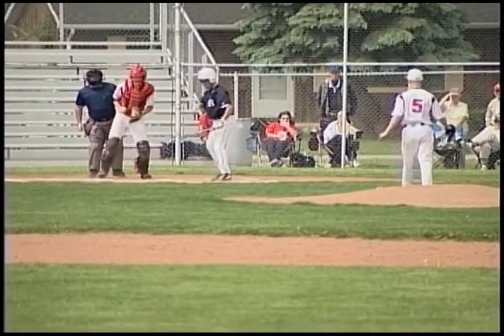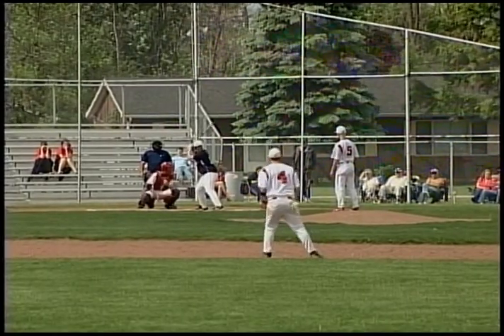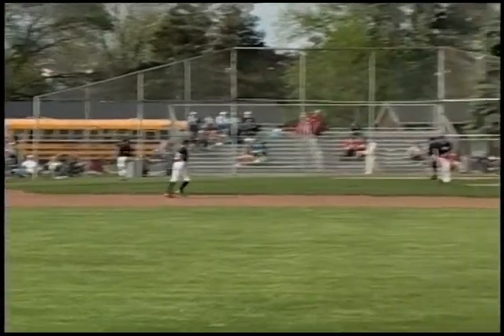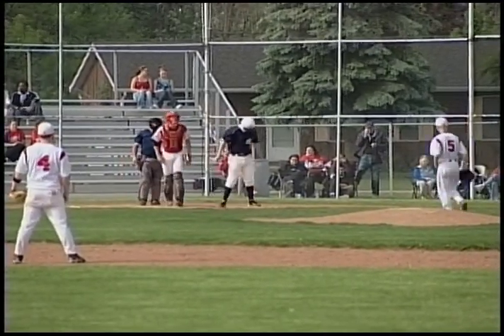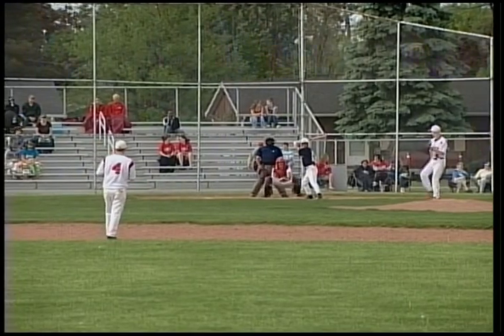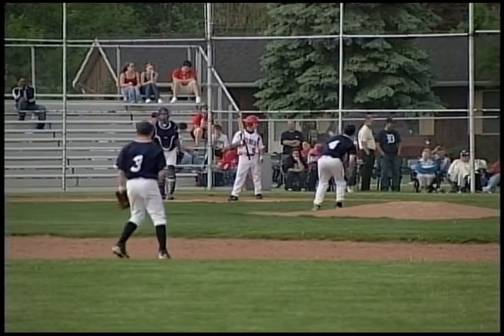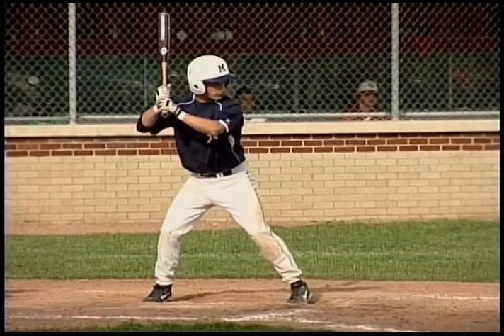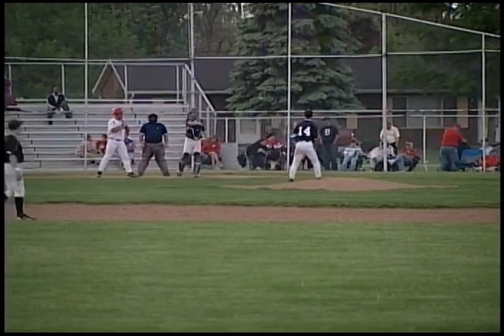Baseball PHHS vs Marysville Game #1 May 21st, 2010